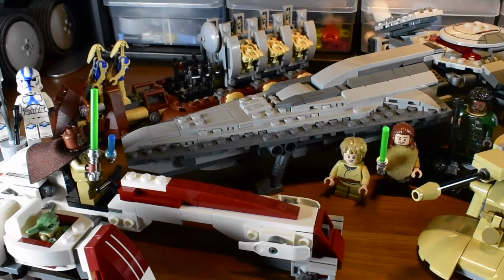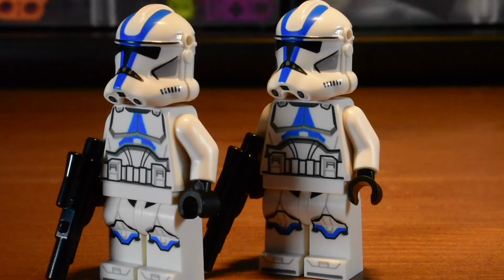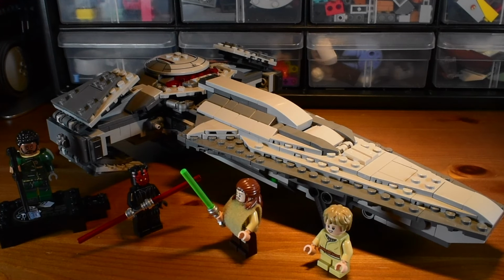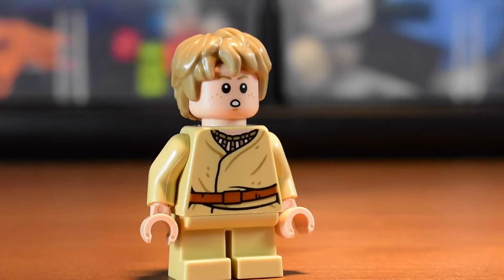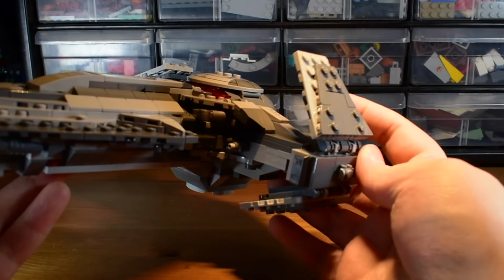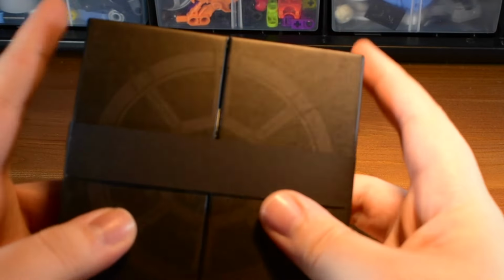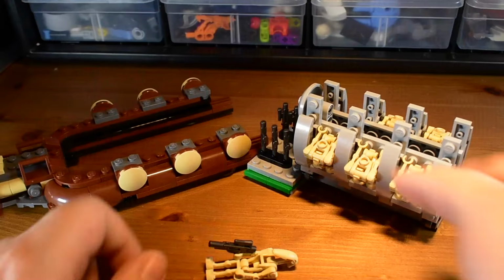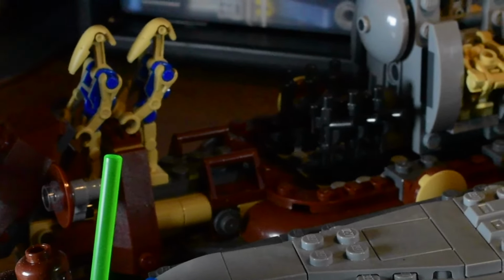Lego Star Wars May The 4th Extravaganza! (Multiple Reviews)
yall better like this one cuz i spent a whole day making this video.

0:14 - AAT Polybag Review
0:49 - Grogu's Escape Review
2:55 - Darth Maul's Sith Infiltrator Review
7:14 - Ramblings of a Madman
8:14 - Battle Droid Carrier GWP Review